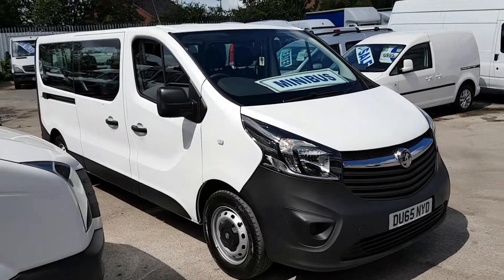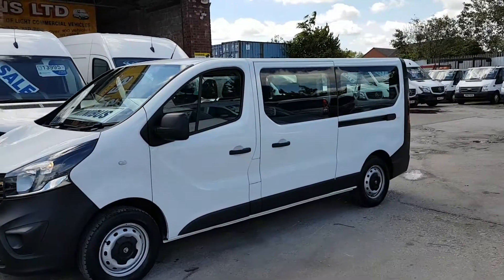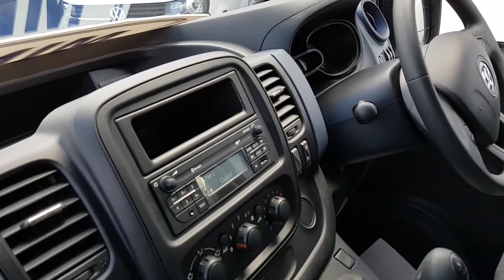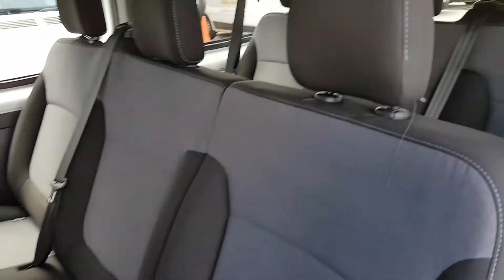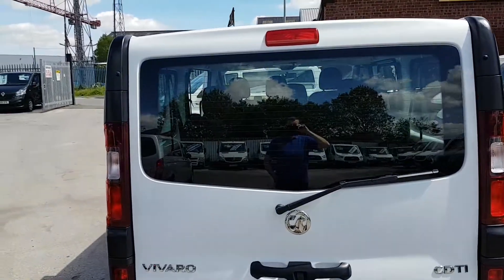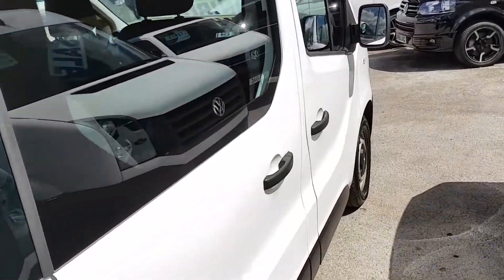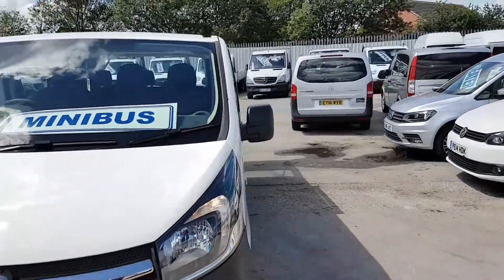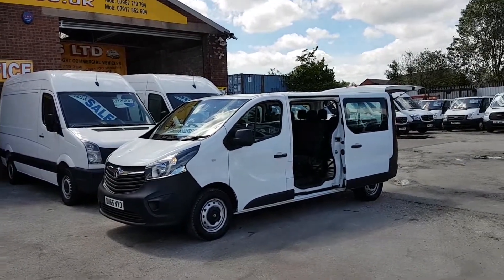Vauxhall vivaro lwb minibus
Lastest model  (www jsvans.co.uk)